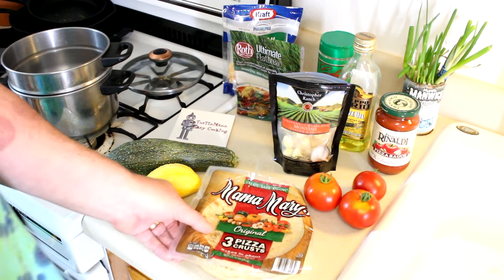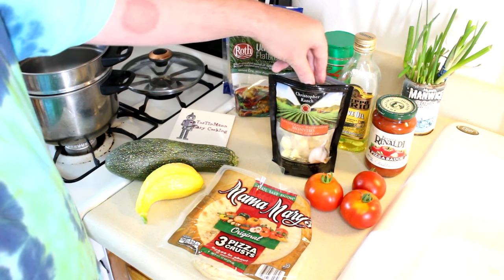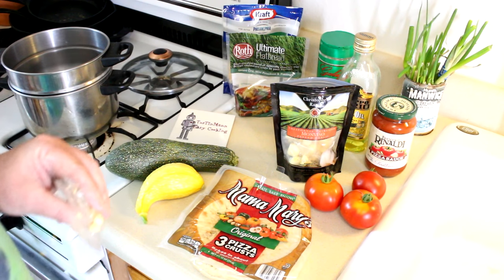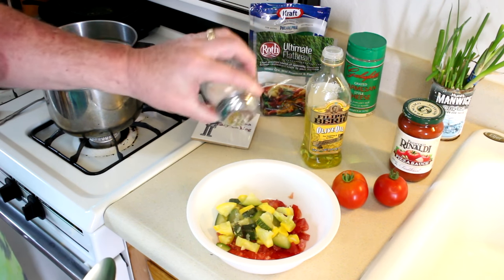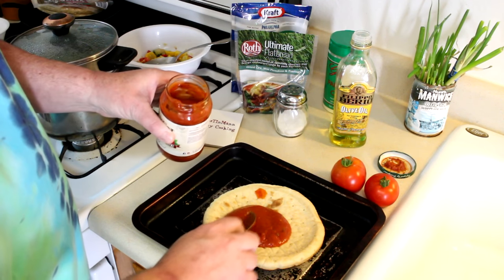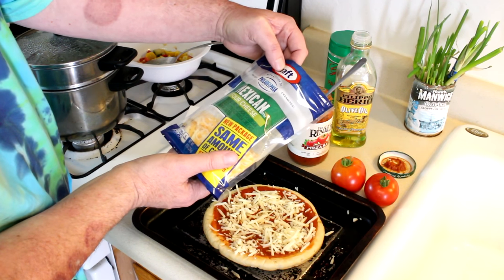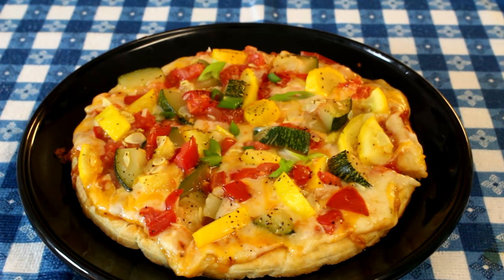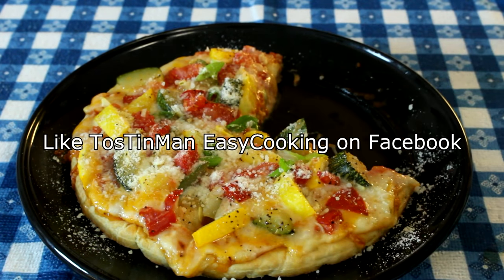Toaster Oven Veggie Pizza Recipe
In this easy cooking video, I make a vegetarian pizza, using a pre-made pizza crust, in my toaster oven. I used fresh homegrown tomatoes, zucchini, and yellow crookneck summer squash from my garden and added a clove of fresh Gilroy garlic as well. For more easy cooking and recipes, be sure to check out my easy cooking channel.